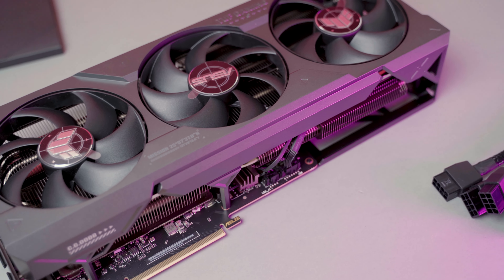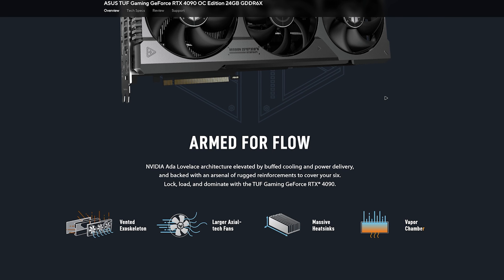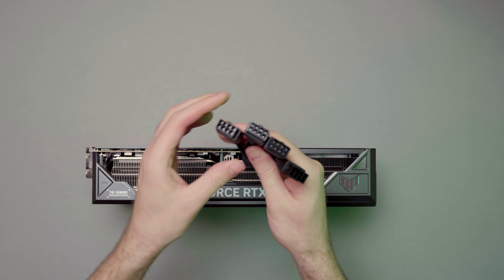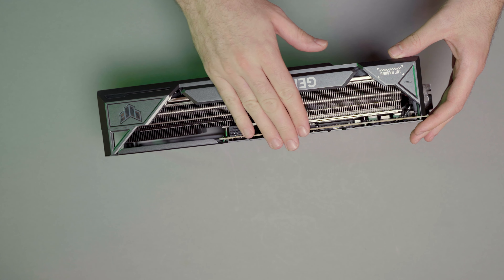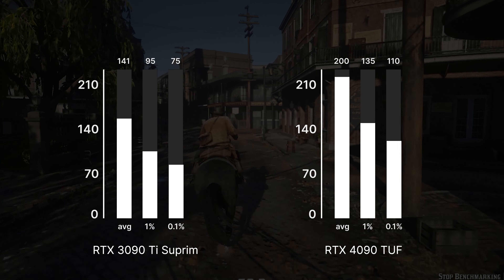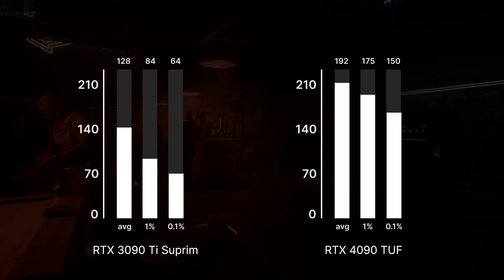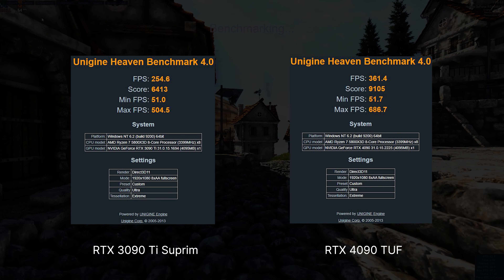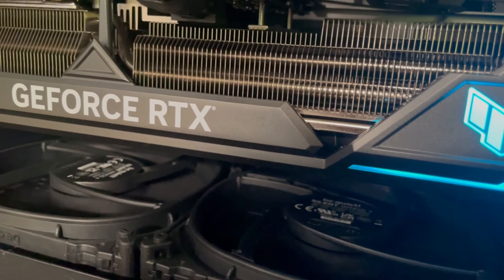Asus 4090 TUF Gaming - Review - 4090 TUF vs 3090 Ti Suprim Benchmarks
0:00 - 0:20 - Intro
0:20 - 1:45 - Build quality, thermals and noise levels
1:45 - 2:23 - Additional features
2:23 - 3:02 - Adapter cable challenges
3:02 - 3:42 - Dimensions, power draw
3:42 - 7:08 - Benchmarks (4090 vs 3090 Ti)
7:08 - 7:29 - Price and performance (vs 3090 Ti)
7:29 - 8:25 - Coil whine
8:25 - 9:44 - Summary
Test platform:
Ryzen 5800X3D, 16GB Crucial Ballistix 3200 Mhz, ASUS ROG STRIX B550-I GAMING